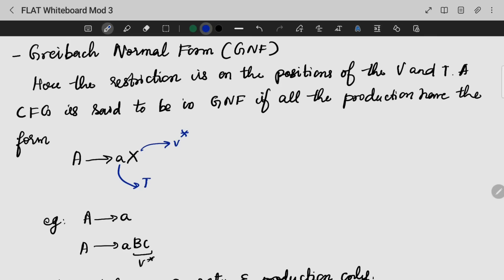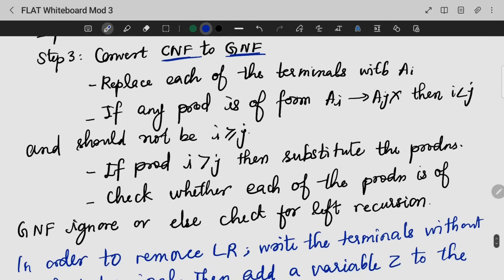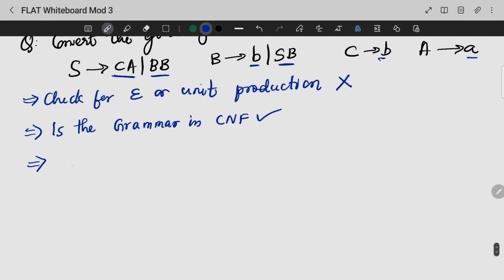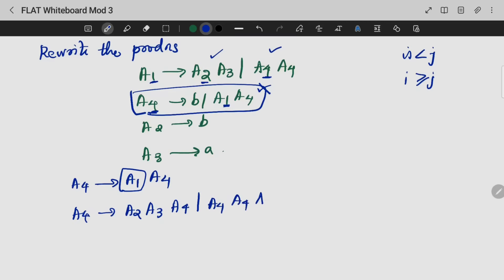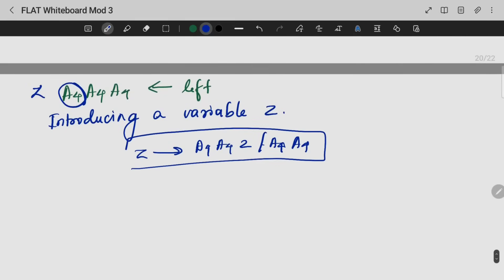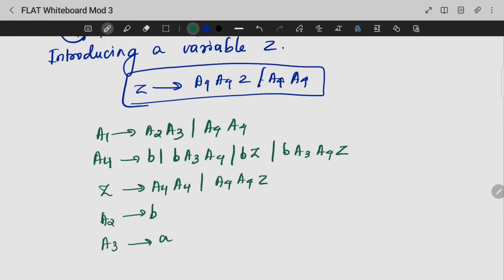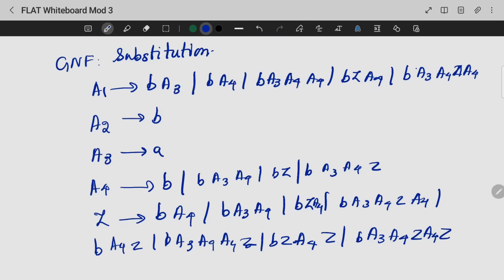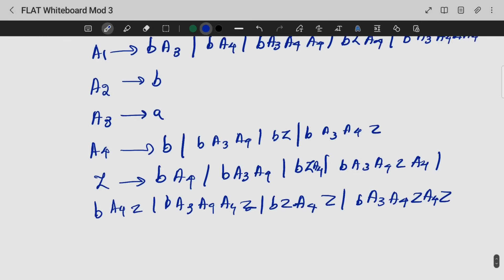Greibach Normal Form (GNF) | CST301 | FLAT MODULE 3 | KTU | Anna Thomas | SJCET